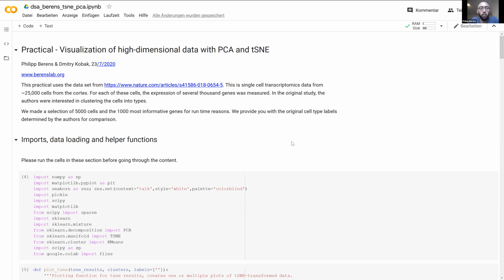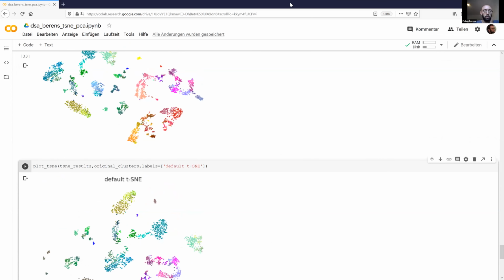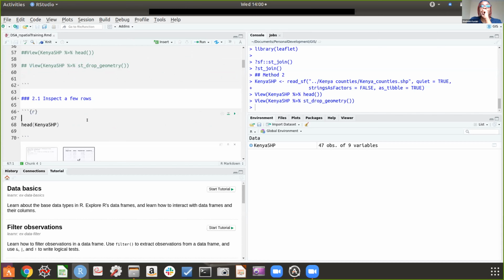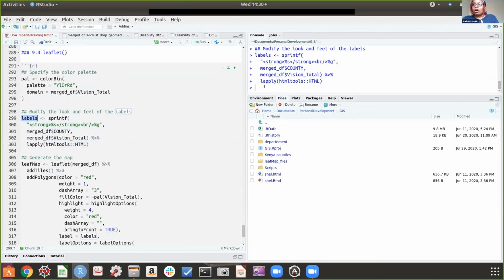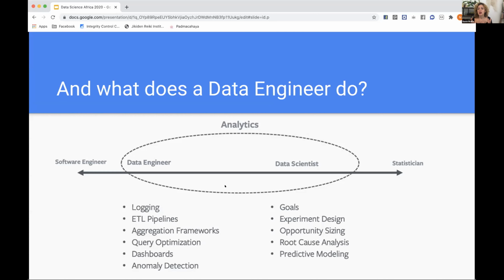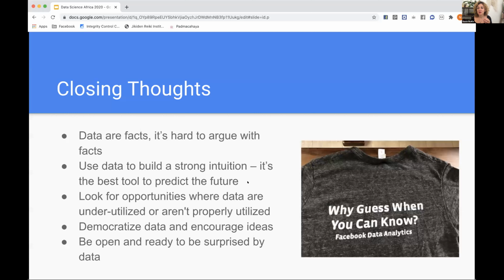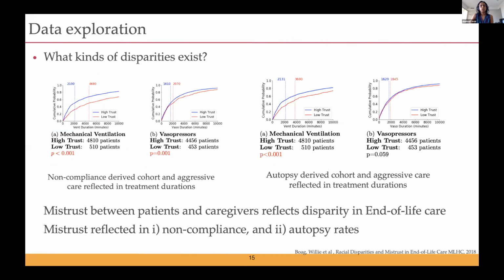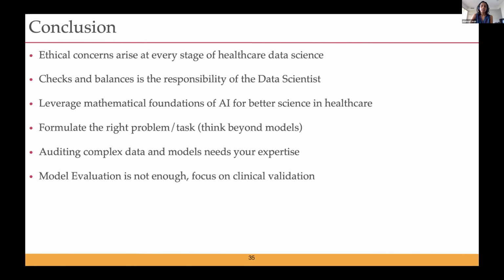Virtual Data Science Africa 29 July 2020 Afternoon Session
Data Engineering in Integrity/Security
Ethics in ML for Health - Shalmali Joshi, Vector Institute